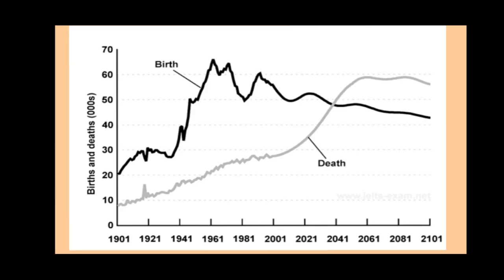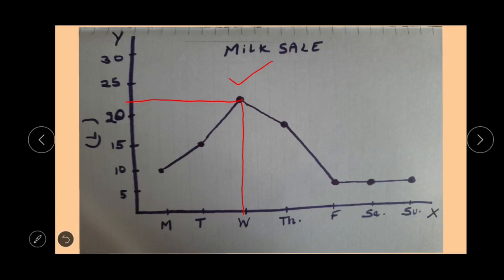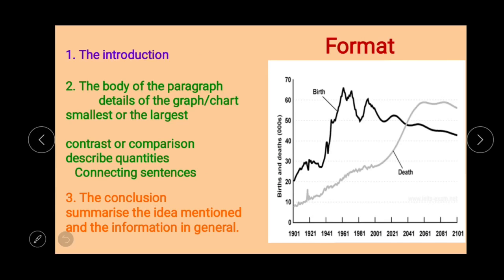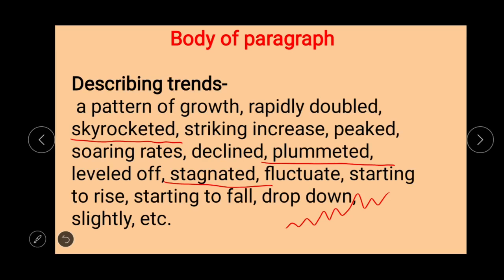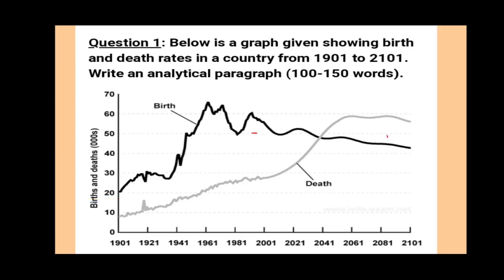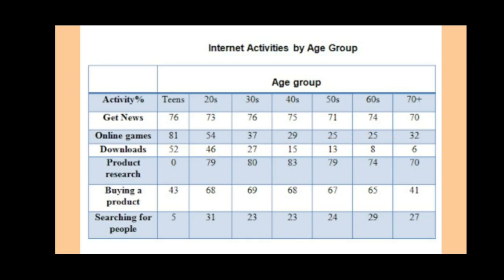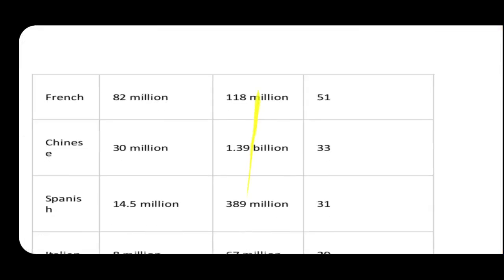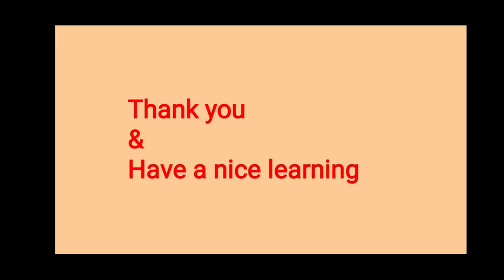Analytical paragraph (very easy)#20 Questions